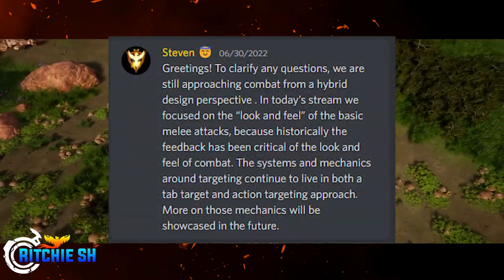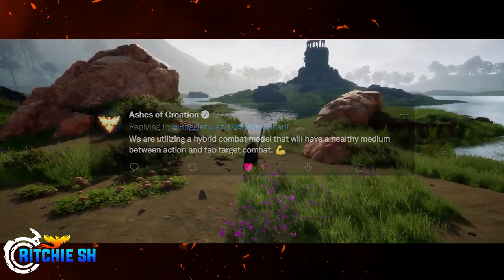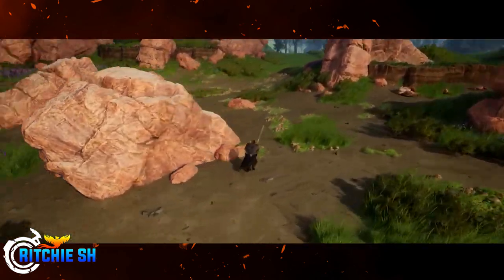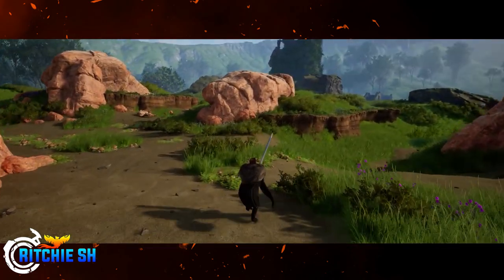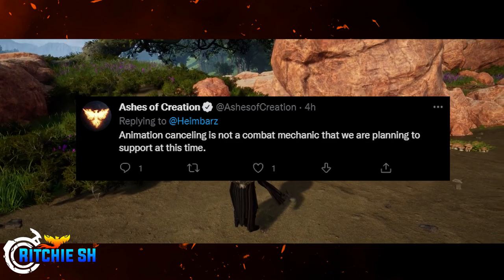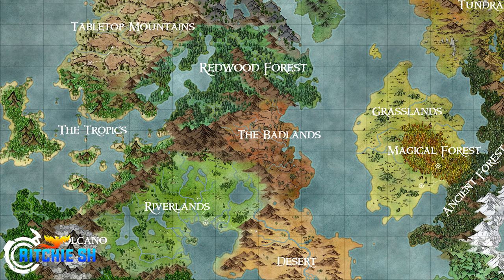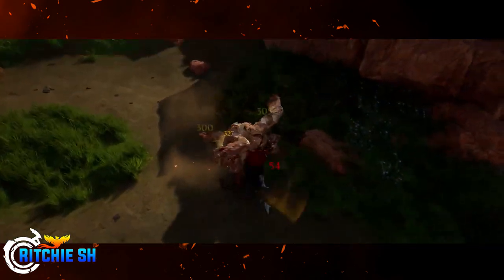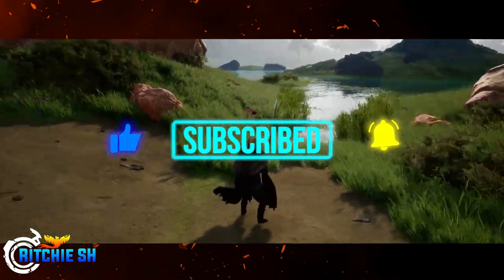HYBRID COMBAT is Here to Stay | Ashes of Creation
Just a few days after the Combat Reveal for Ashes of Creation there is still even more information to break down and process. The last few days between the Ashes Twitter and Discord we have learned a little bit more of Intrepid's Vision when it comes to combat